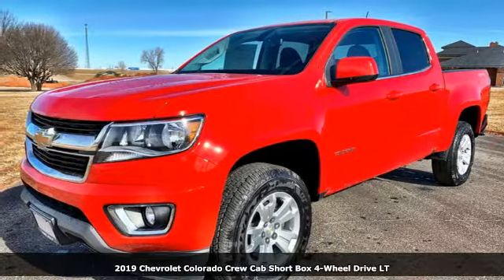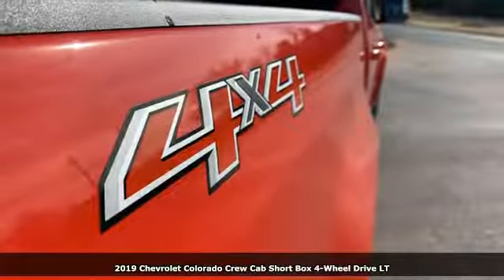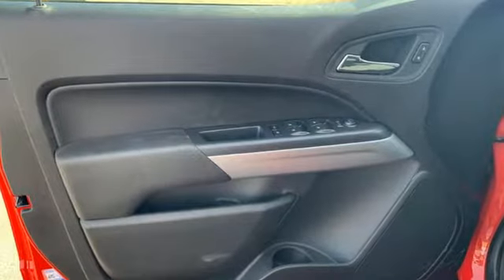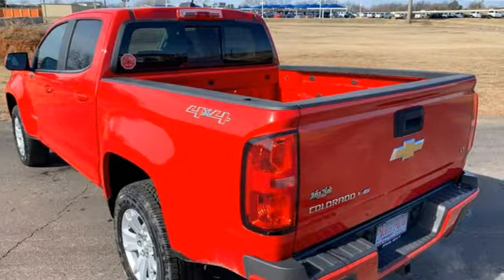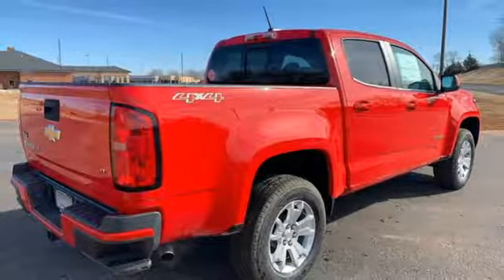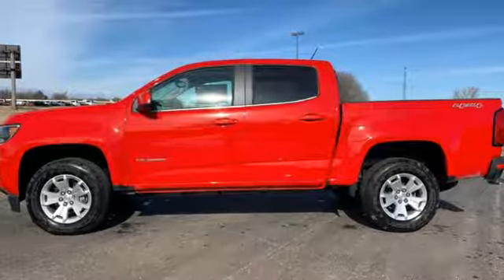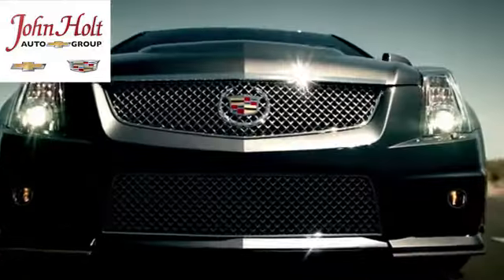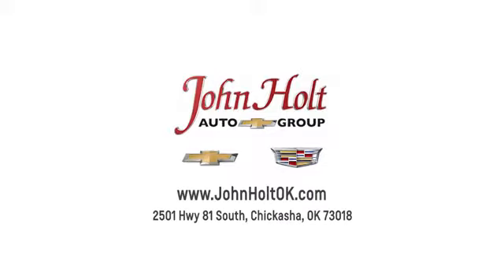2019 Chevrolet Colorado Chickasha OK Norman, OK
Year: 2019
Make: Chevrolet
Model: Colorado
Trim: 4WD LT
Engine: 3.6L 6 cyl
Transmission: Automatic
Color: Red Hot
Interior: Jet Black
Stock #: K1158790
VIN: 1GCGTCEN8K1158790

Address:
2501 Hwy 81 South